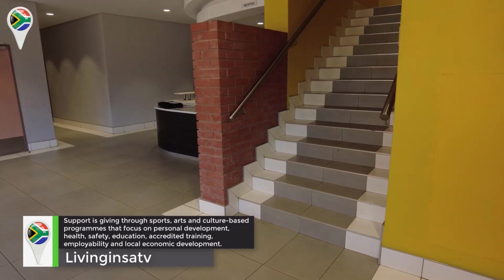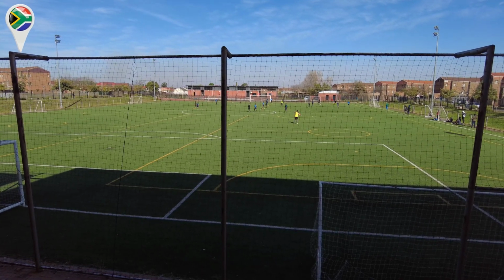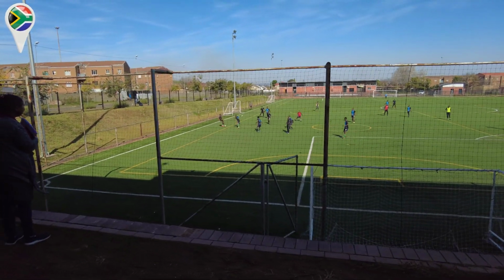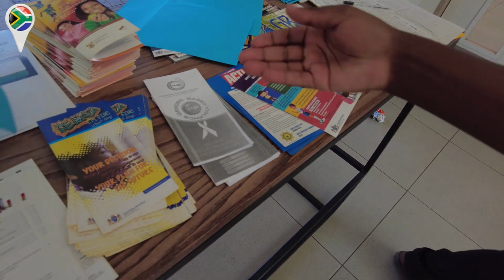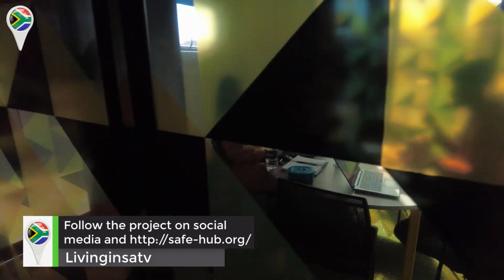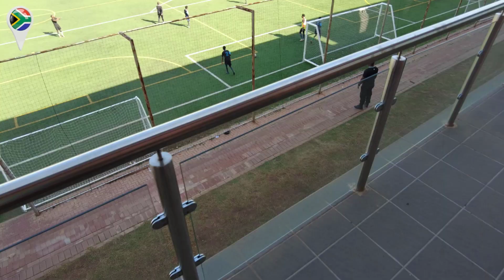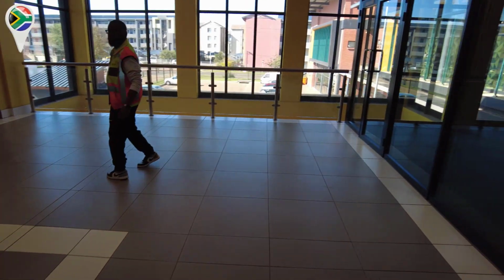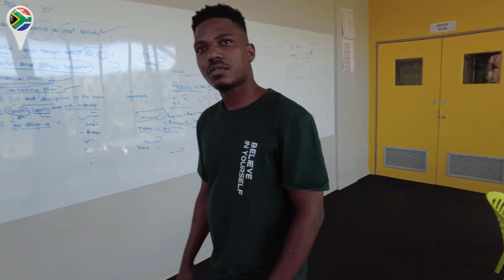🇿🇦R82-Million Jabulani Safe-Hub and Sports Complex In Soweto✔️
Everything you want to know about South Africa you will find in this channel!